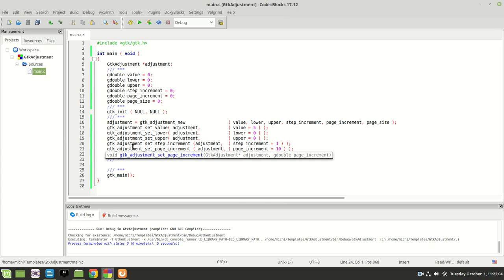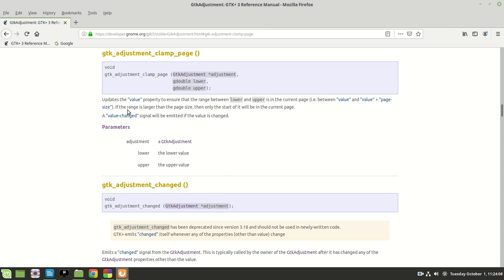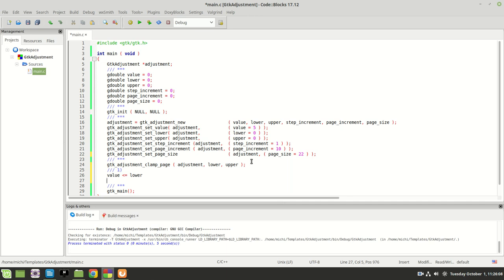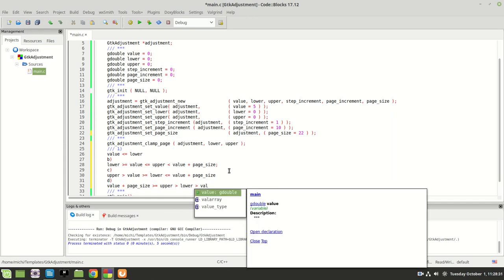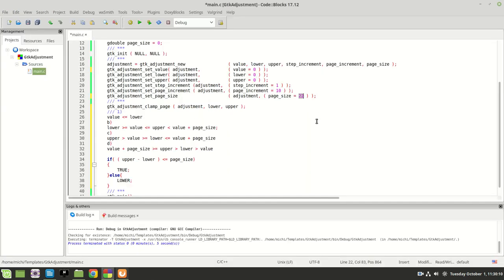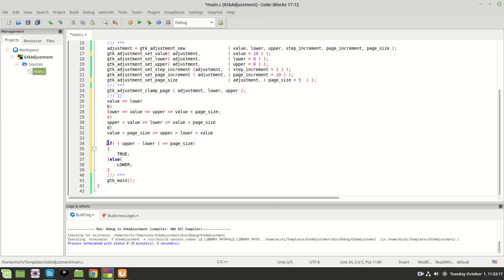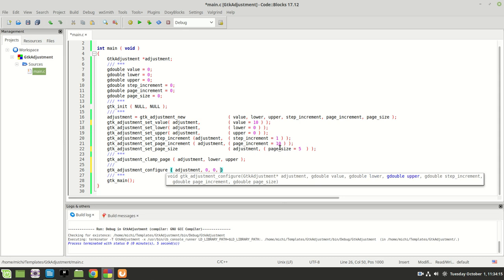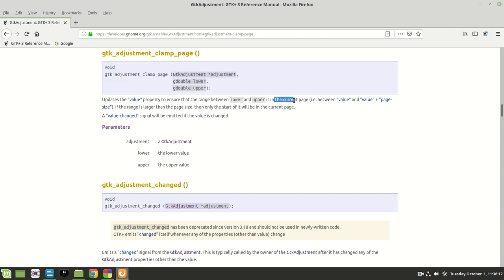GTK - GtkAdjustment Part-02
Here we are going to learn two new Functions:
    gtk_adjustment_clamp_page()
    gtk_adjustment_configure ()
Remember:
value &lt; lower &lt; upper &lt; value + page_size. - -